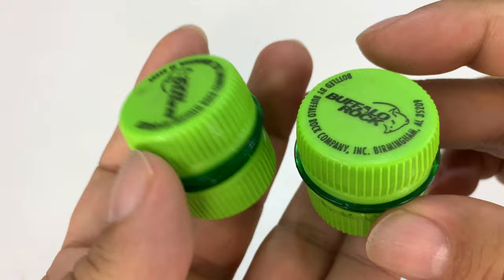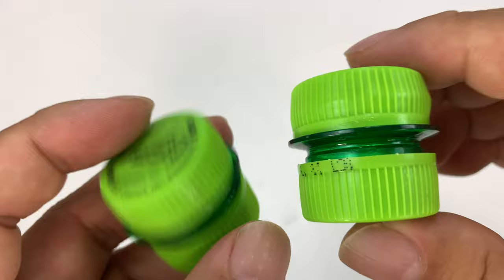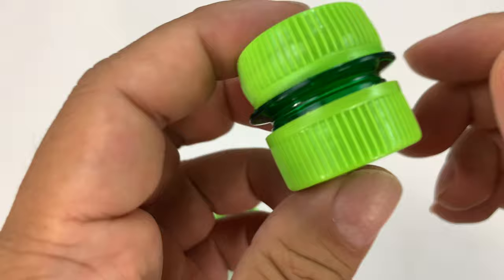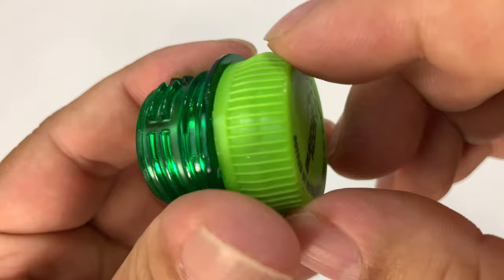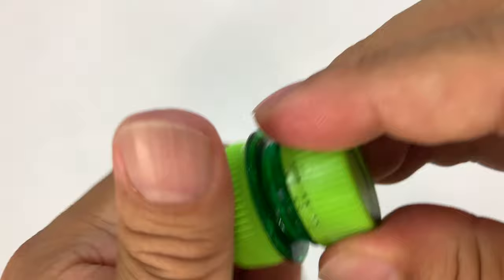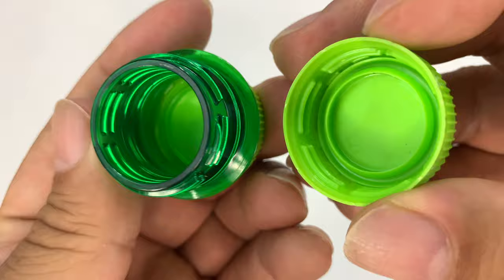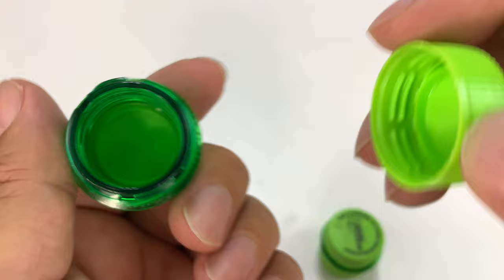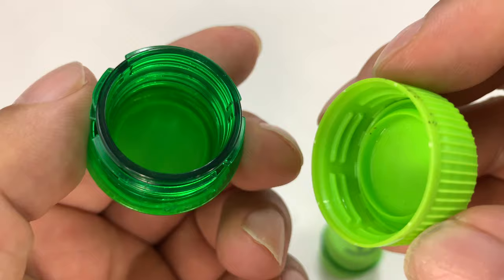The Story Behind This Creative Hiker Pill Bottle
Small Storage Bottles

Waterproof Pill Bottle (Camping, Hiking, and Survival)

This aluminum pill box is made of premium aluminium alloy which is anti-corrosive and durable. Easily attached to keychains, belts, and backpacks for portability.

Cover can be screwed up and sealed, preventing water immersing into drug

Perfect to store pills or small items

Can be hang to your keychain, allow you to take it wherever you go

Type: Medicine Container
Material: Aluminum
Color: Black/Green/Orange
Size: 75.5*22.5mm
Net Weight: 28g

I needed a pill bottle to take hiking and camping. This is cheap, waterproof, easy, and nearly free.

backpacking pill container

How do you protect your pills/vitamins – in a lightweight/low-bulk fashion that also maximizes the shelf life of the pill?

How long is the shelf life of a vitamin or a prescription pill, anyway? (Does it matter if it's in pill or capsule form?)

I've always just used ziplocks…but something tells me that will only work on very short trips. (I suspect the ziplock really does not protect the pills from moisture.) Expedition Money LLC